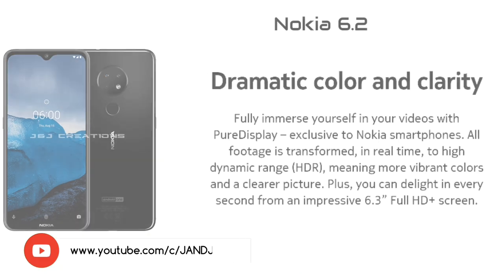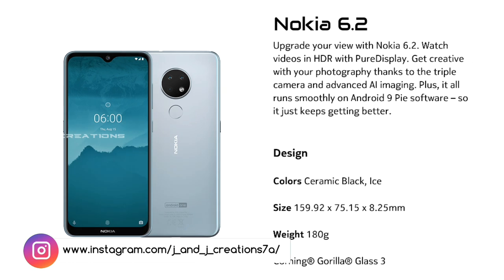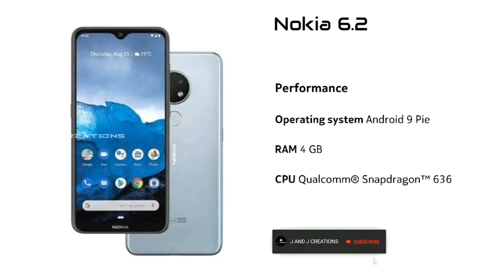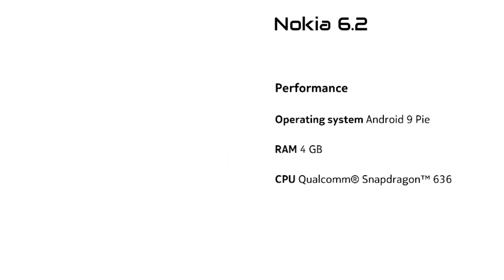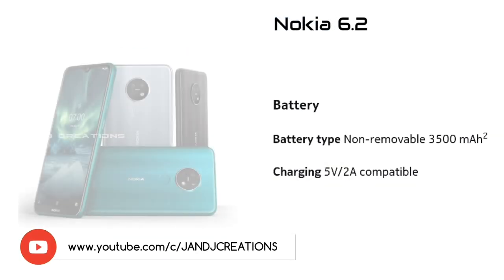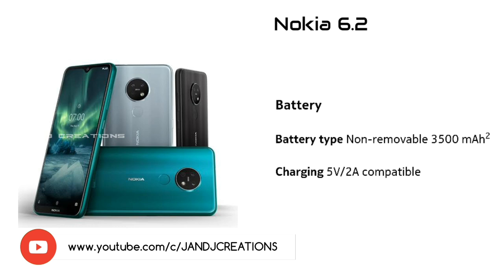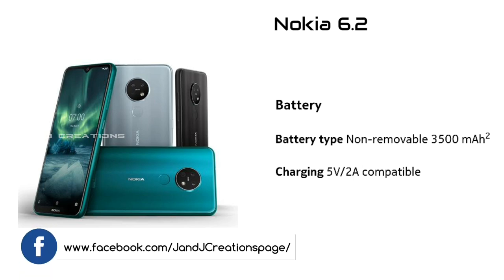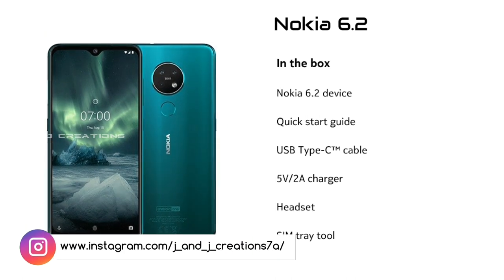Nokia 6.2 Malayalam Review | Price | Specifications | Nokia 6.2 Detailed Review in Malayalam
ഈ വീഡിയോയിൽ പറഞ്ഞിരിക്കുന്ന Nokia 6.2 എന്ന Smartphone ന്റെ Specification വെച്ച് മാത്രമുള്ള Review വീഡിയോയാണിത്. അത്തരത്തിൽ മാത്രം വീഡിയോയെ പരിഗണിക്കുക

Nokia 6.2 Malayalam Review
Nokia 6.2
Nokia 6.2 Camera Review